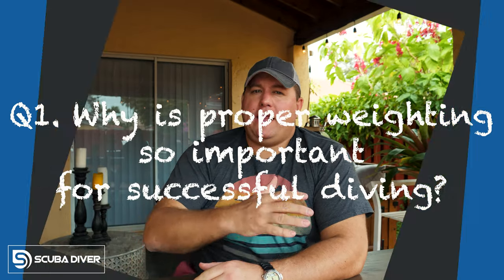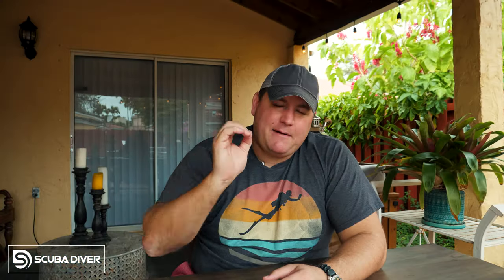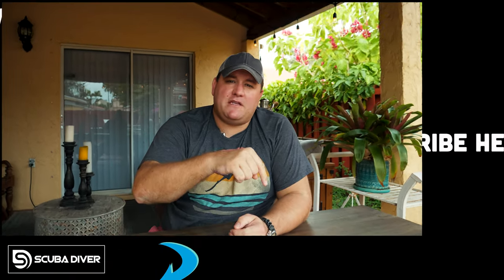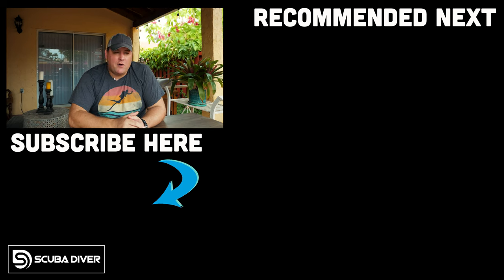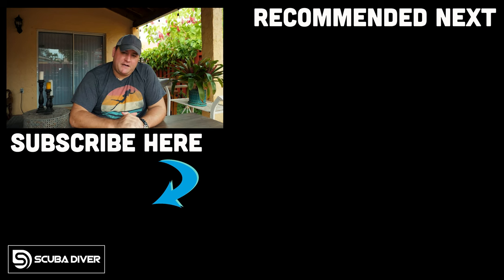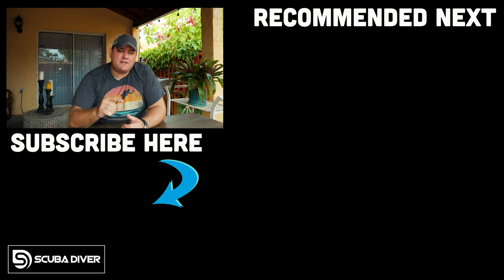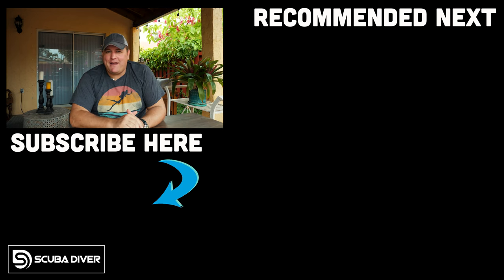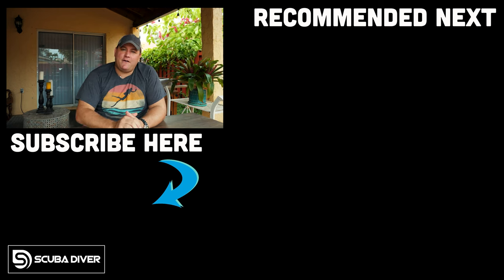Dive Like A Pro: Getting The Perfect Weight For Scuba Diving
Getting the perfect weight for scuba diving is something many divers struggle with. James Blackman from Divers Ready talks about how you can easily find what lead you need on your weight belt for any scuba diving situation.

Follow this simple scuba diving advice guide, and you'll only be carrying what you need for the dive.

NEW RELEASES